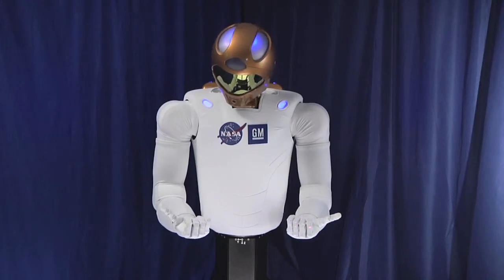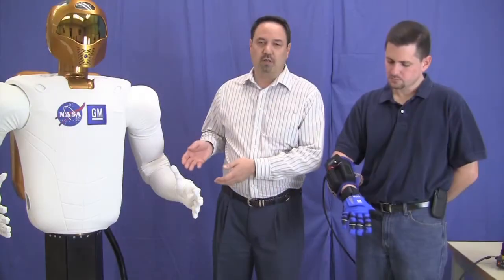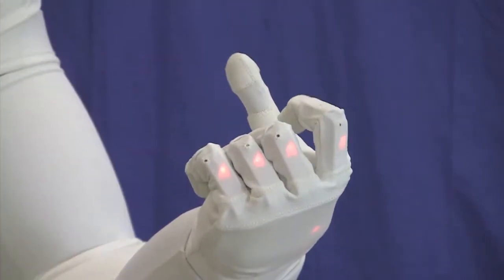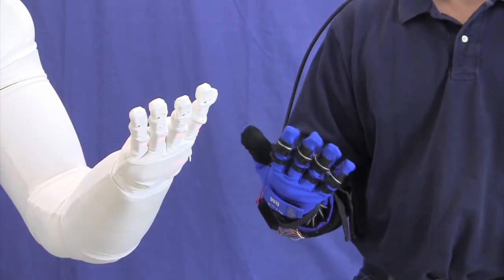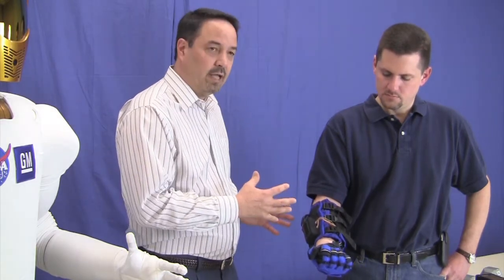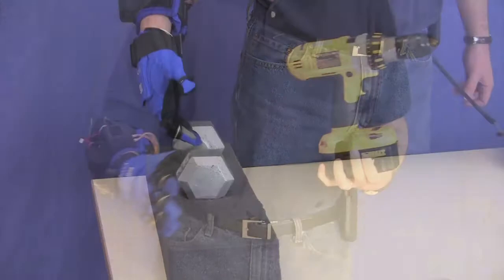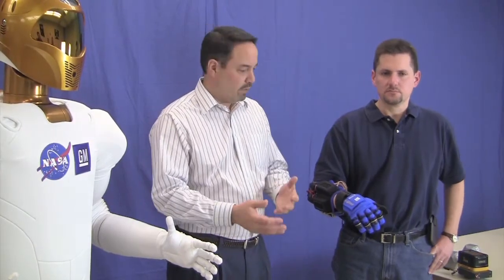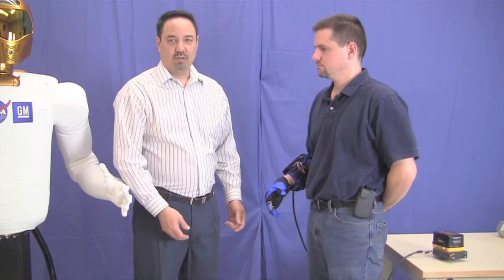NASAs RoboGlove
General Motors und die NASA entwickeln gemeinsam einen Roboterhandschuh, der Arbeiter in der Automobilfertigung und Astronauten bei ihrer Tätigkeit unterstützt und das Verletzungsrisiko reduziert.